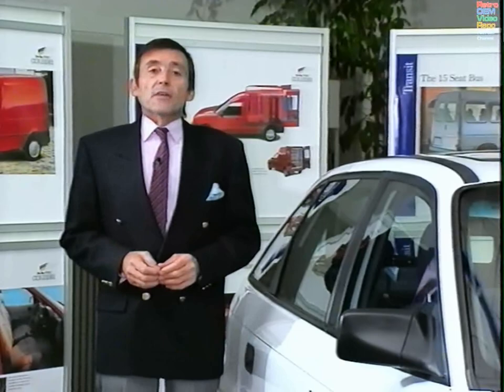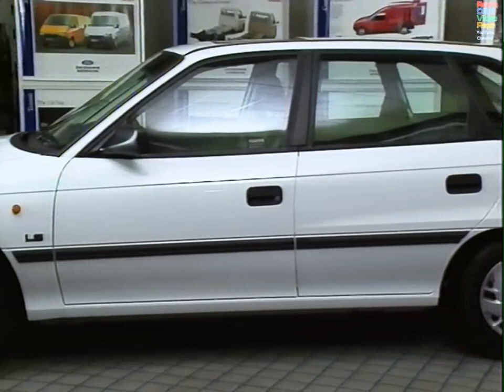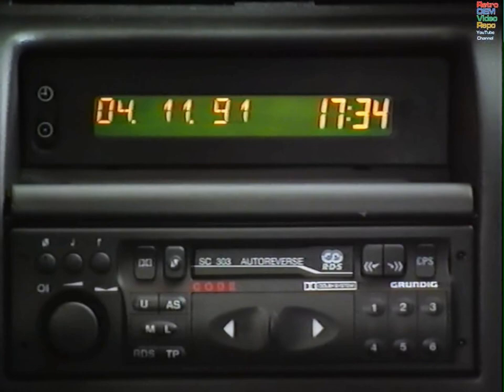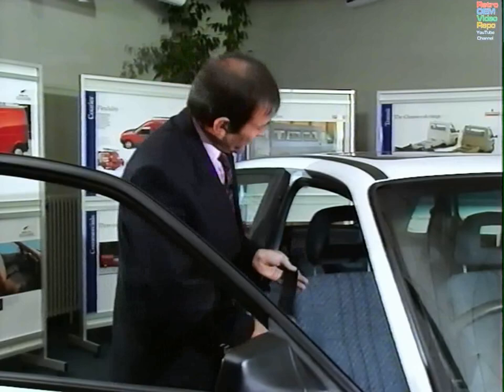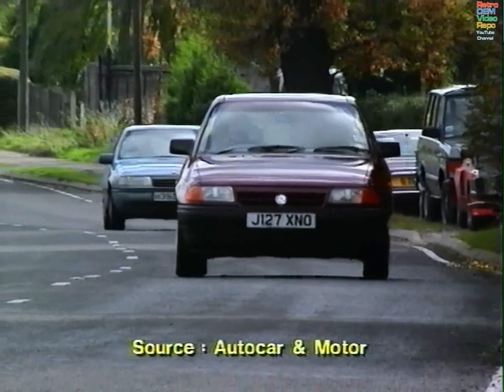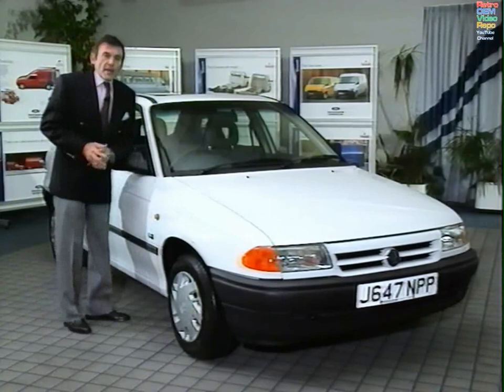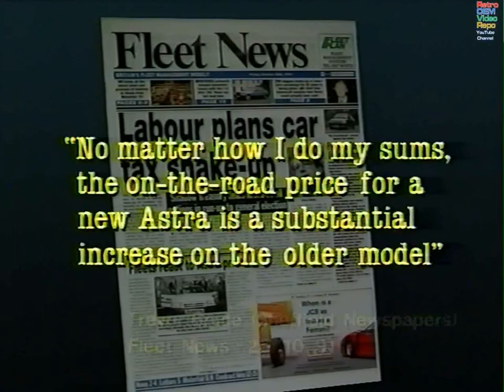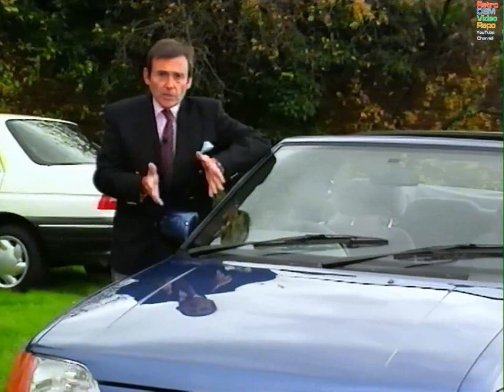Ford - Fleet - Ford Escort (mk5) vs Vauxhall Astra (mk3) (1991)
Video produced by Ford aimed at fleet buyers comparing the newly launched Vauxhall Astra to the Ford Escort.

ft Tony Bastable